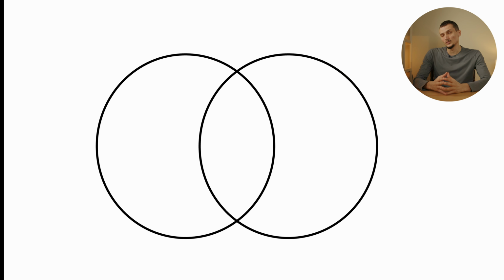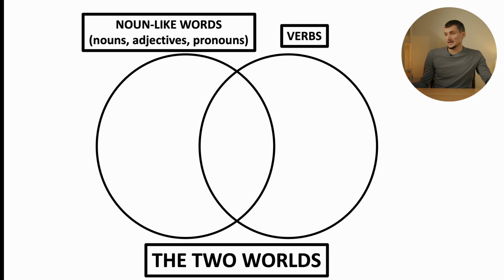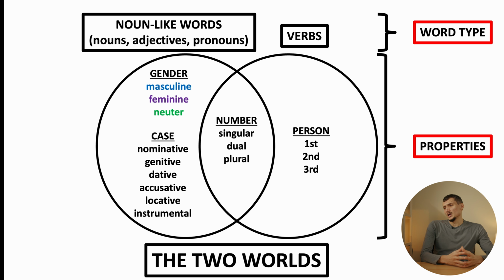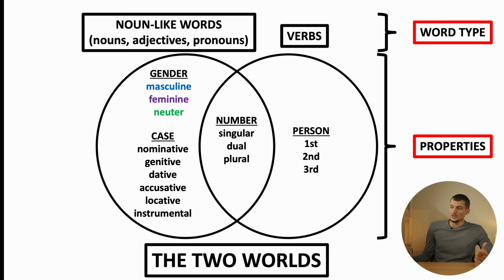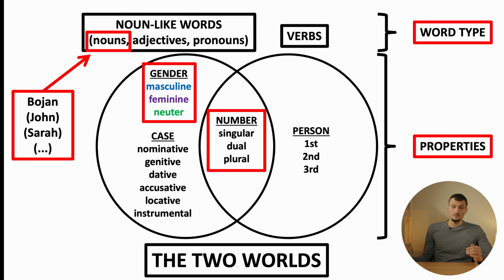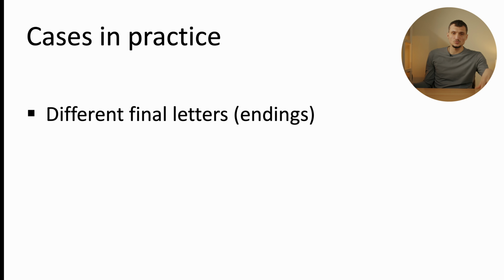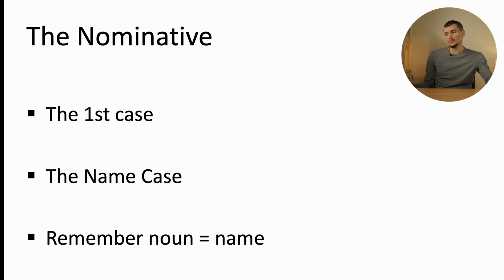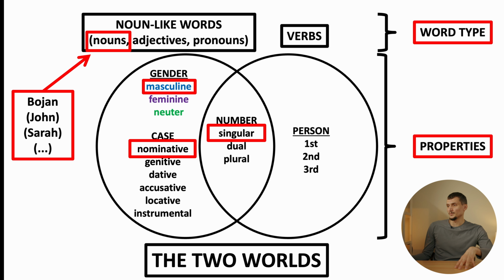Slovenian Grammar 2/100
MORE CONTENT

The channel takes a lot of time and effort and money. Consider supporting even if you just enjoy the YouTube channel and don't want more content behind a paywall. This the only way to support me.